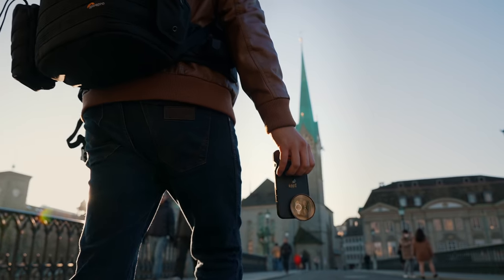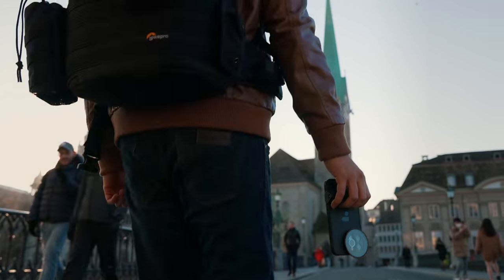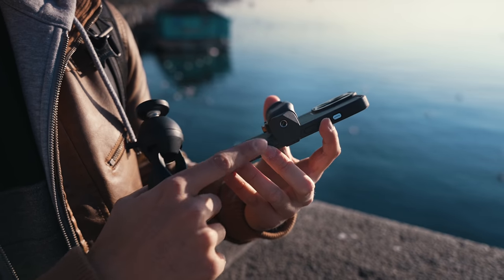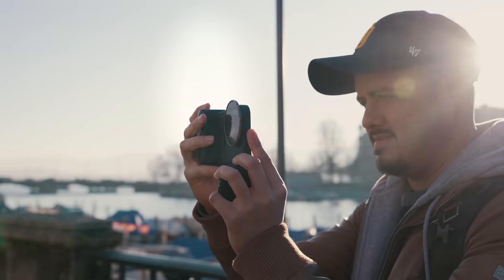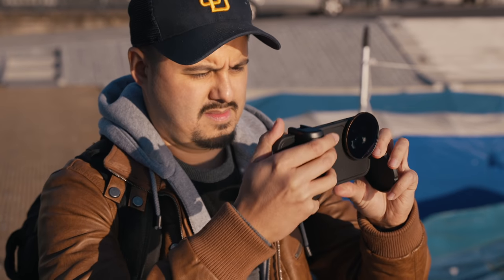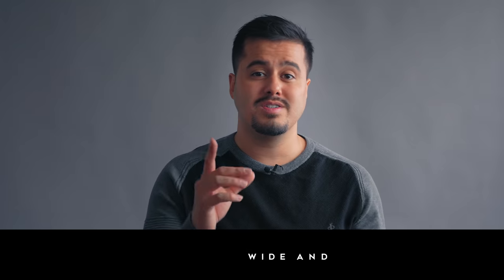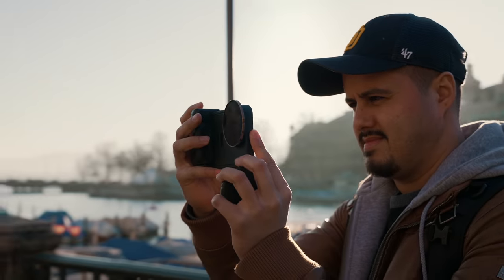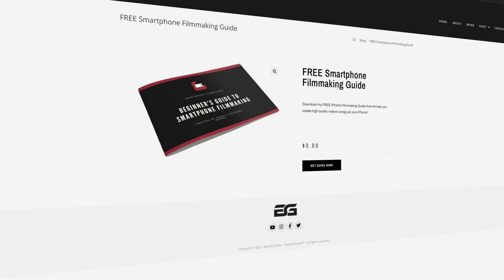Turn your iPhone 13 Pro Max into a Pro Camera using LiteChaser Pro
GEAR USED IN THIS VIDEO:
iPhone 13 Pro Max (Amazon)
Zhiyun M3 (Amazon)
DJI OM 5 (Amazon)
Manfrotto Mini Tripod (Amazon)
RODE Video Micro (Amazon)
Mic Cable Adapter (Amazon)
Apple Lighting Adapter (Amazon)

MY RECOMMENDED MOBILE GEAR: